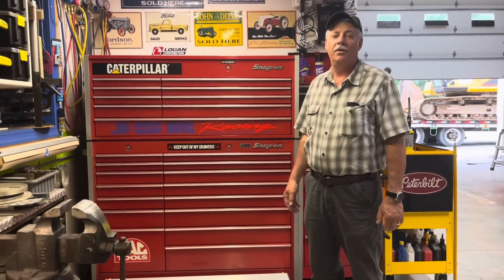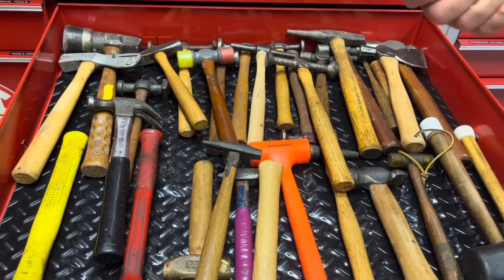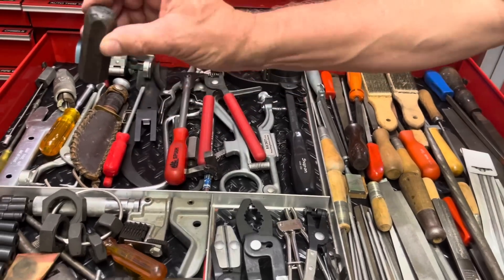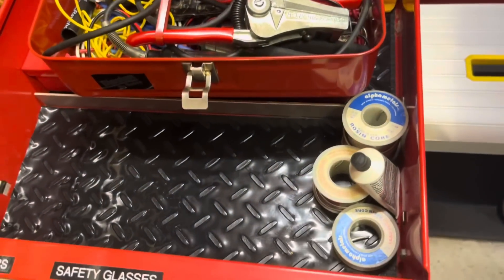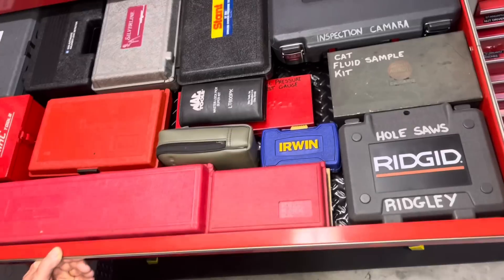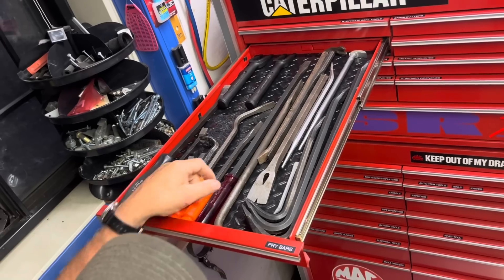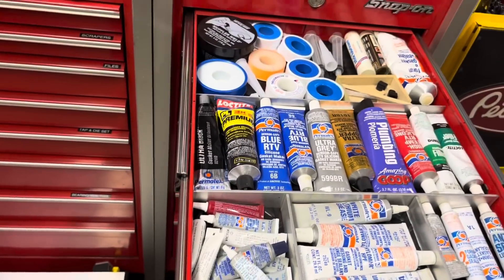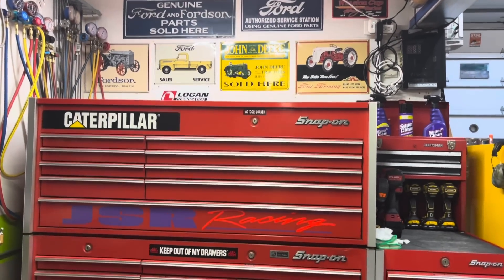Shop Tour | Toolbox Tour | Ridgley Contracting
Snap-On Tool Box | Snap-On | Mac | Craftsman |Etc. | Harbor Freight Not So Much

Shoptour#repairshop#equipmentrepair#shoporganization#storage#storageideas#fabrication#welding#building#construction#partsstorage#toolstorage#partsorganization#toolsorganization#workbench#workshop#heavyequipment#toolbox#werkbrau#snapontools#mac#craftsman#takeuchi#caterpillar￼vevor